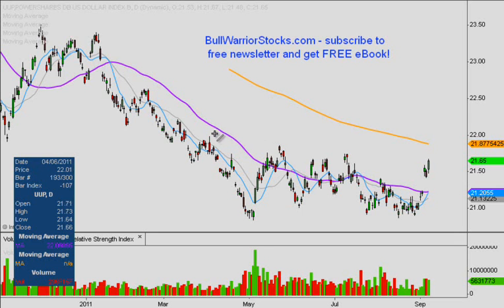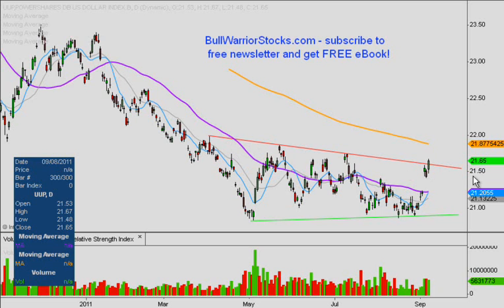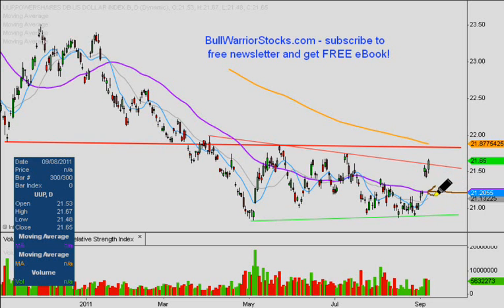US Dollar Technical Chart_ 9/8/2011